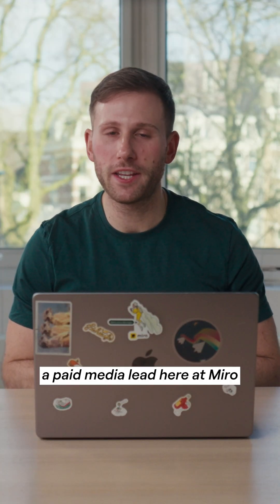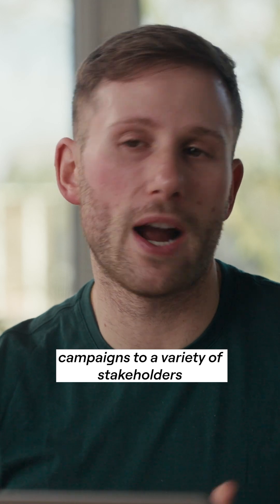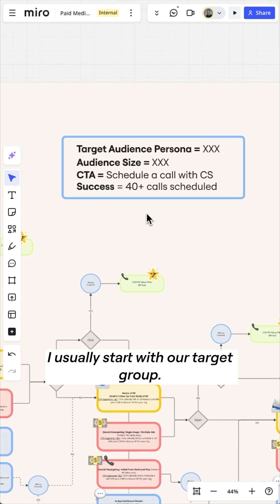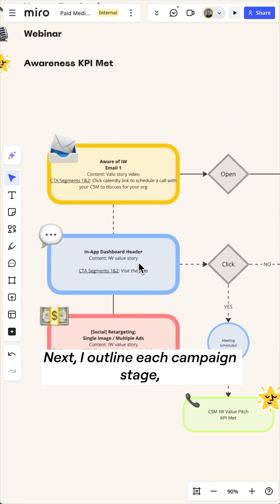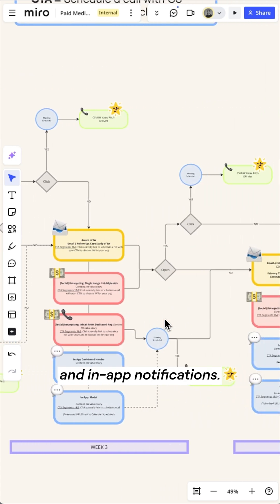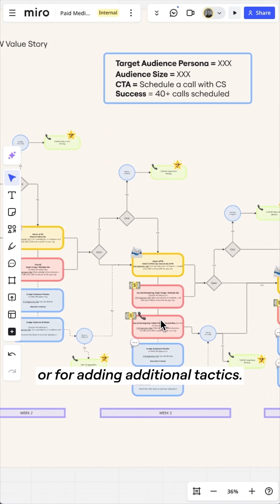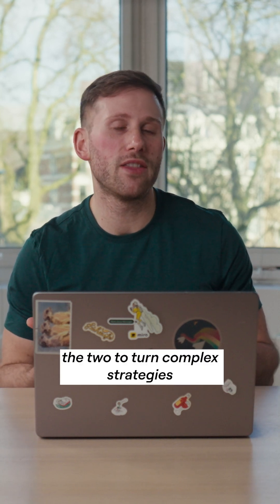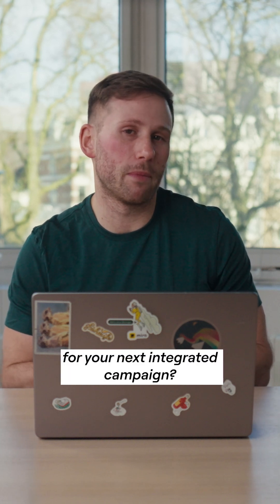Watch as Brandon, Paid Media Lead at Miro, uses Miro to bring complex marketing strategies to life.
Here’s how Brandon:
🎯 Defines campaign goals and target audiences
🗺️ Maps out multi-channel tactics with visual clarity
📈 Uses Miro’s diagramming tools to scale and adapt strategies
Want to streamline your next integrated campaign? Try Miro.